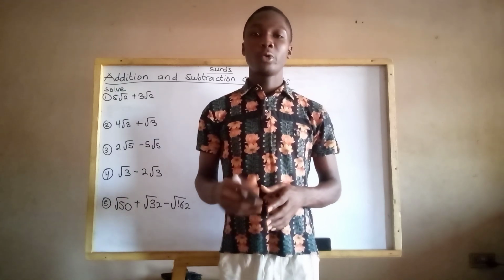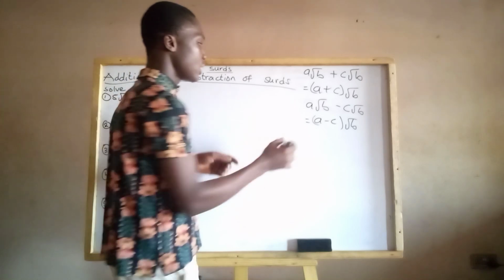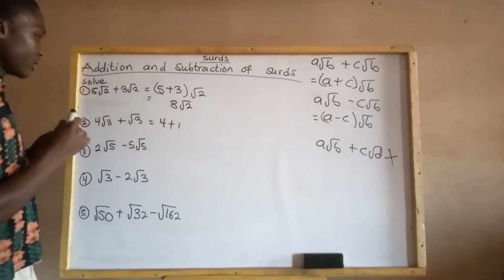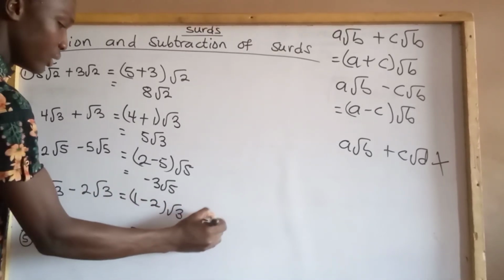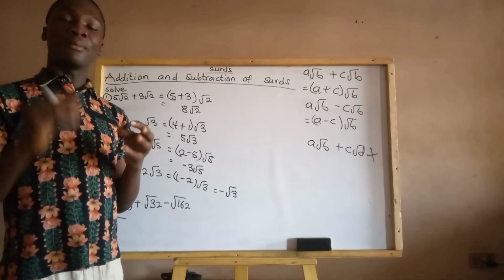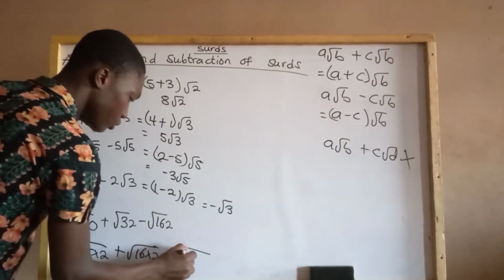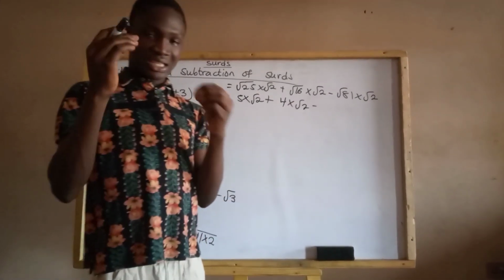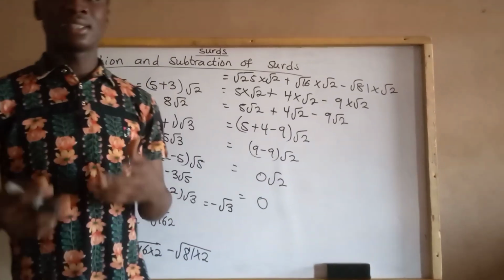Addition and Subtraction of Surds